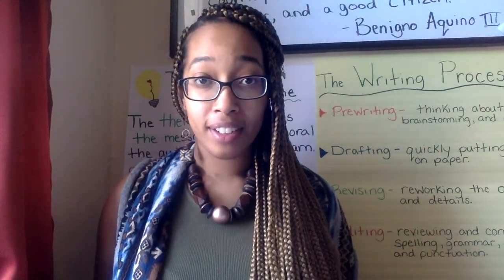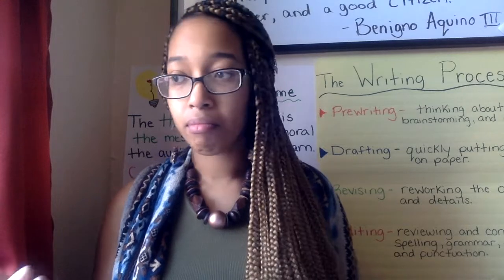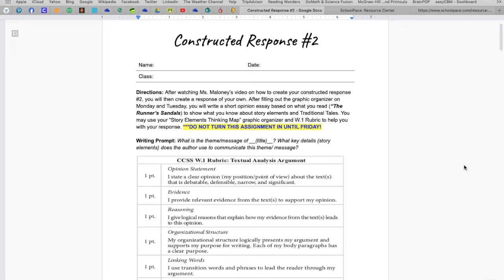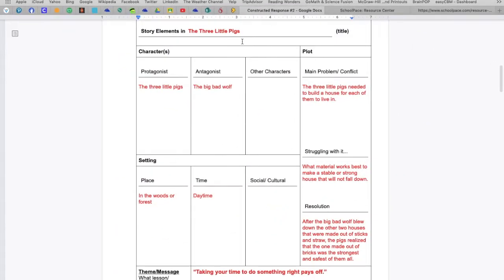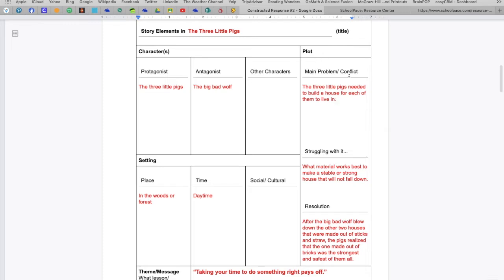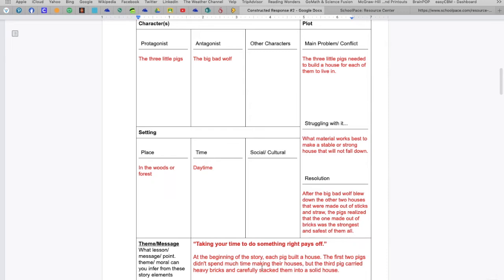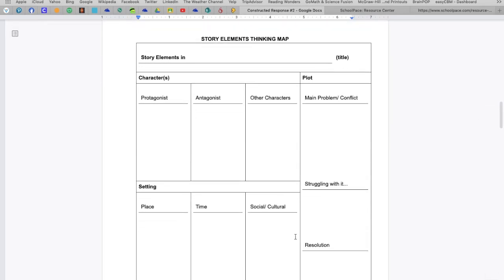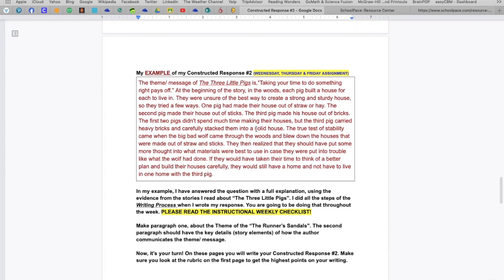3rd Grade ELA - Constructive Response #2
Learn about constructive response #2 with the 3rd grade team!